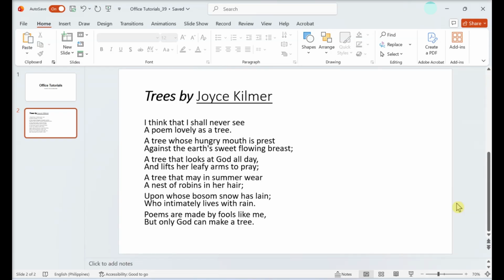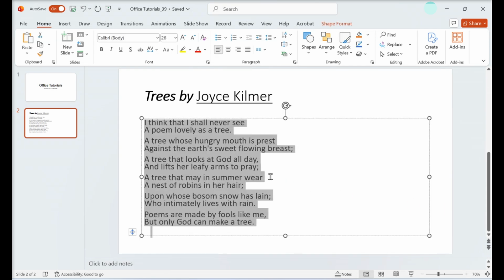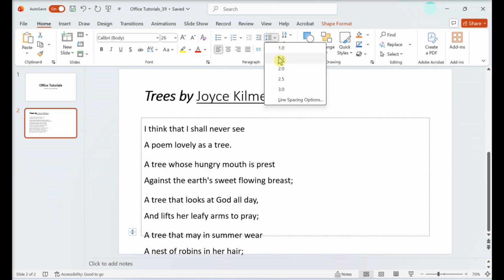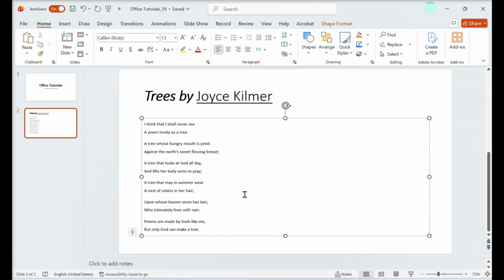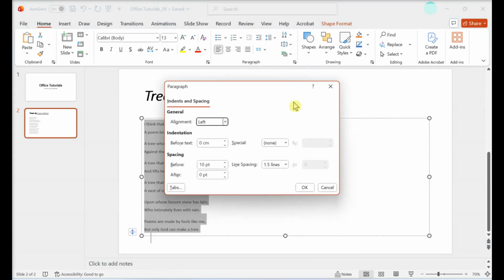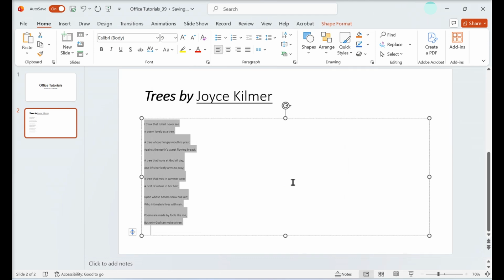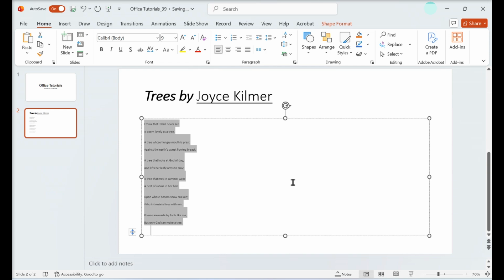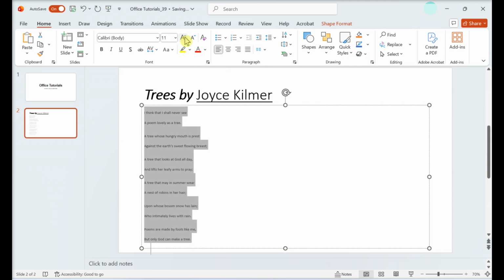How to Adjust Line Spacing On Your Slides in PowerPoint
Learn how to adjust line spacing in PowerPoint to control the space between lines of text on your slides. This tutorial shows where to find line spacing settings and how to fine-tune text spacing for cleaner, more readable slides.